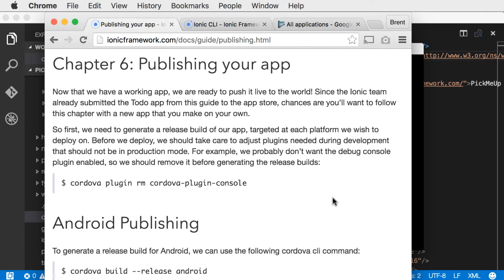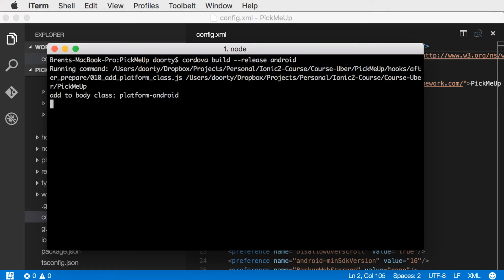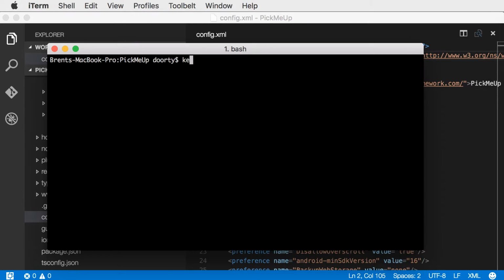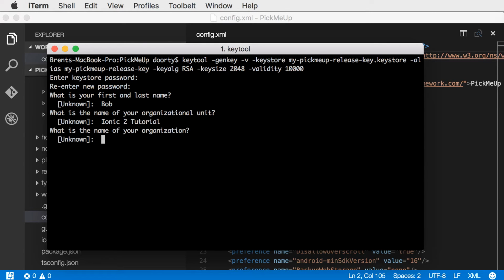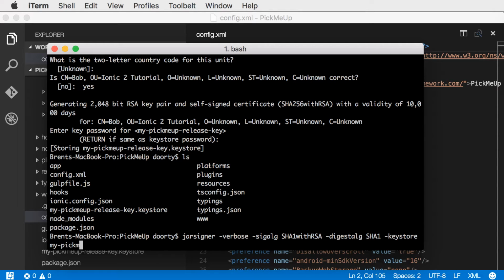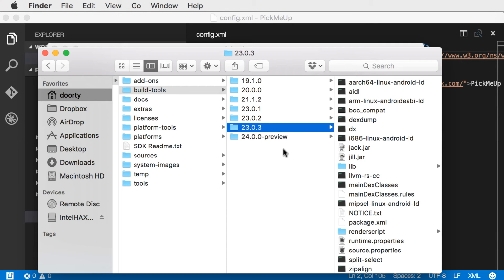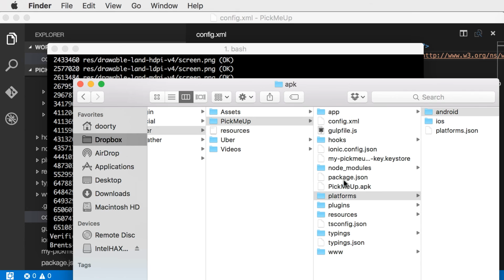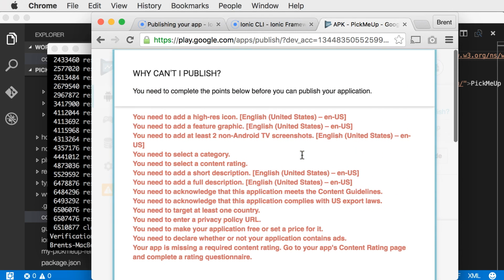Ionic 2 - Uber App - 18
Publish to android